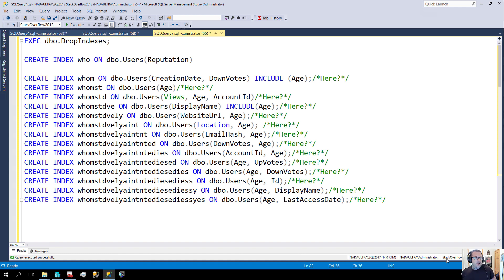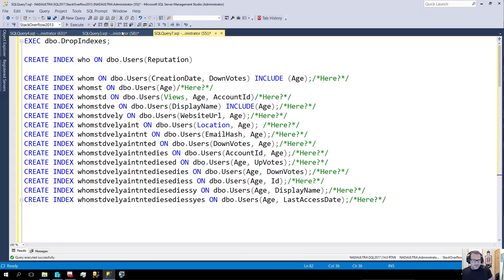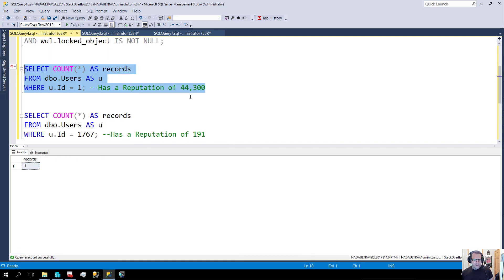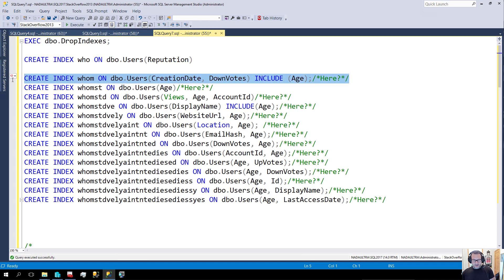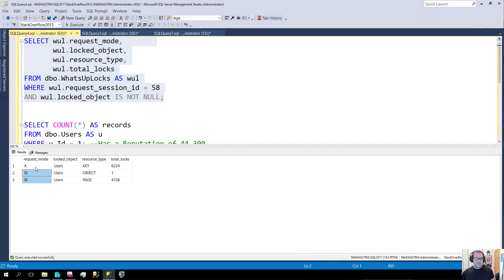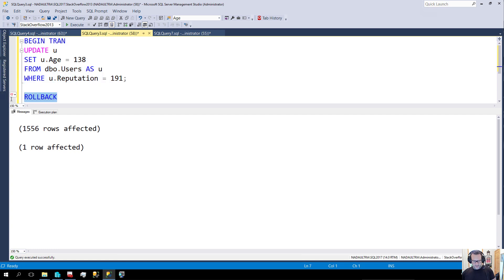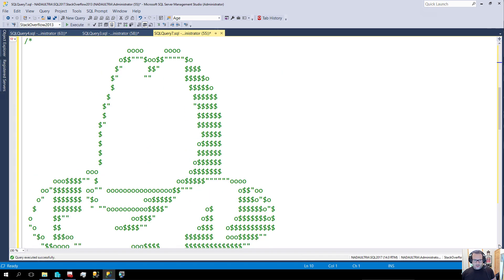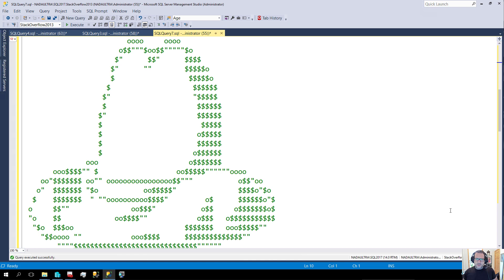How Unused Indexes Hurt: Lock Escalation